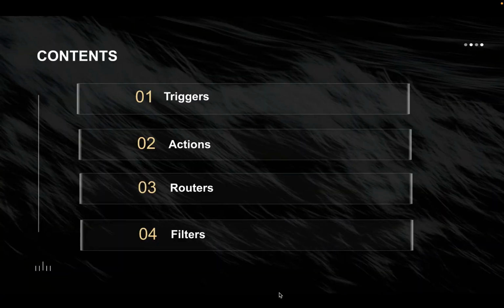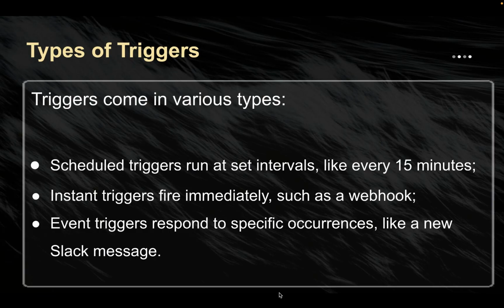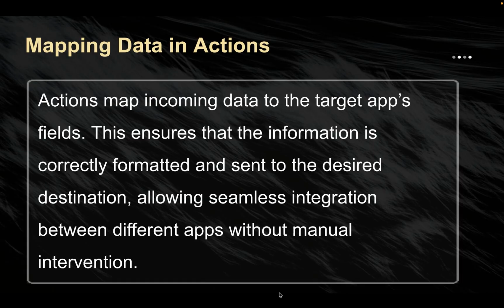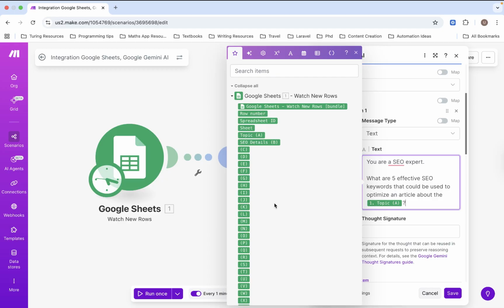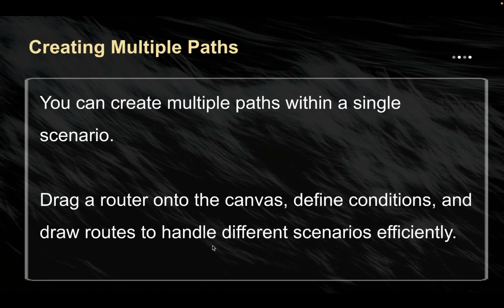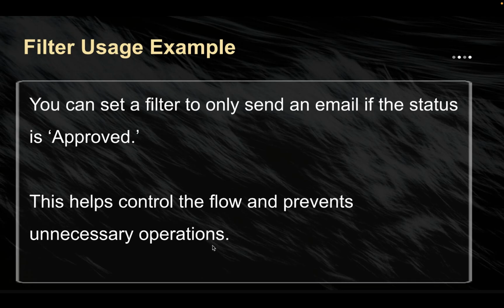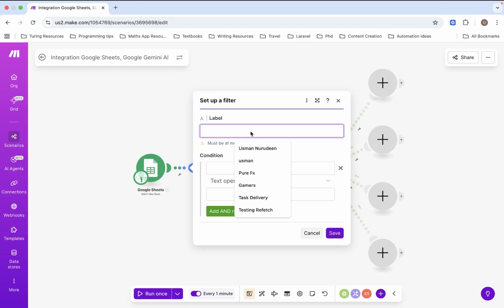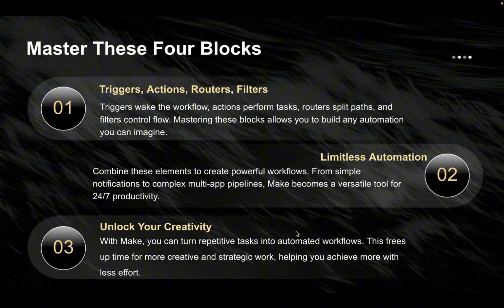Triggers, Actions & Routers Explained – Make.com Logic for Beginners (Full Tutorial)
Understanding triggers, actions, routers, and filters is the key to mastering Make.com.
In this video, you’ll learn the core logic behind how Make.com workflows operate — so you can build smarter, more powerful automations.

🔵 In this tutorial, you’ll learn:
• What triggers are & how they work
• What actions are & how to use them
• How routers create multiple automation paths
• How filters control logic
• Real-world examples of branching workflows
• How Make.com “thinks” when running scenarios

This lesson builds the foundation for all your future automations.